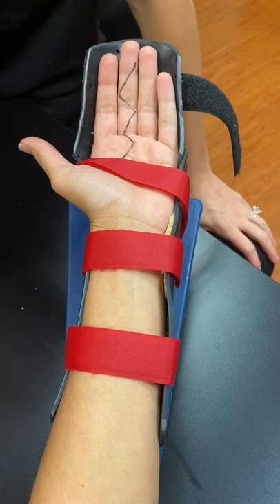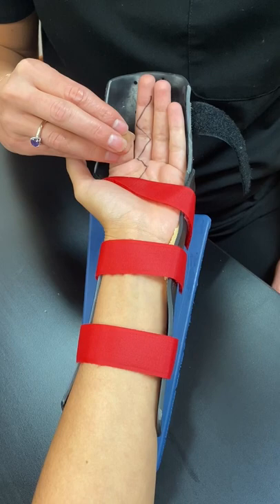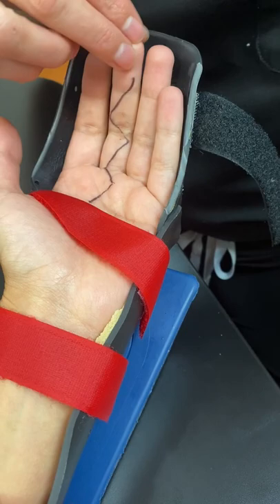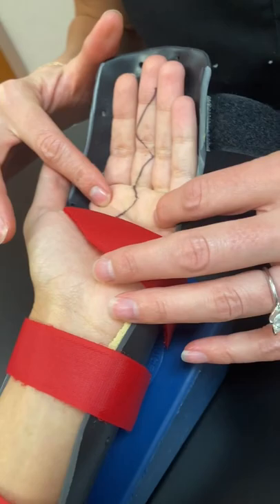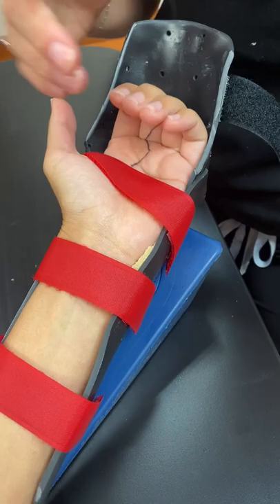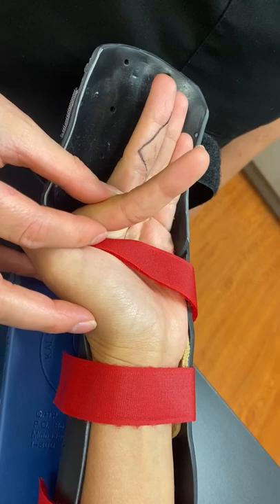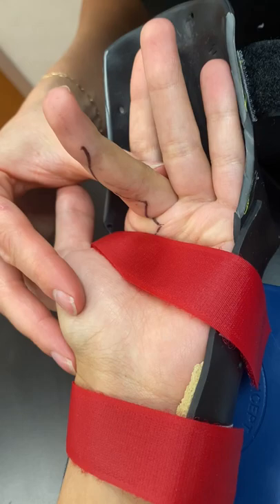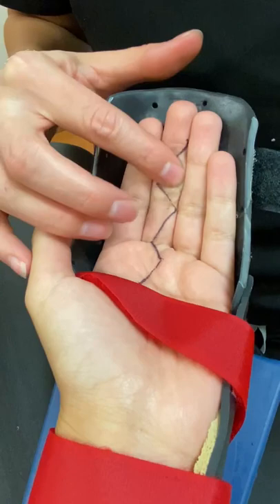St. John's Protocol - Flexor Tendon Injury